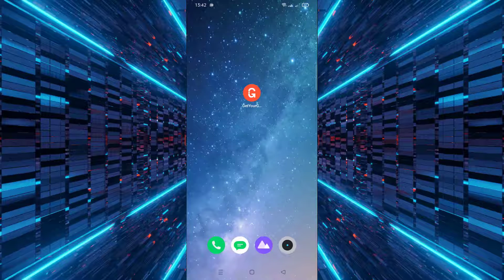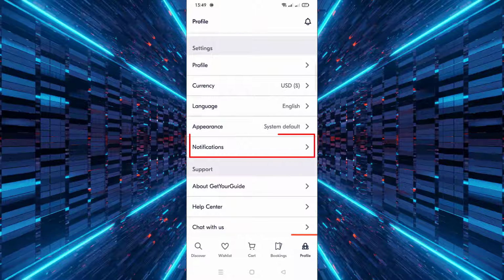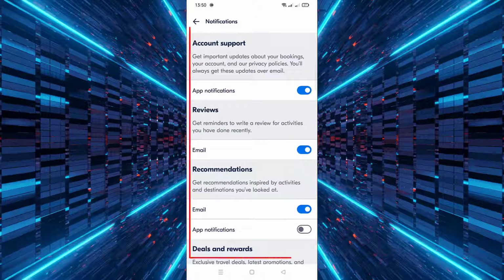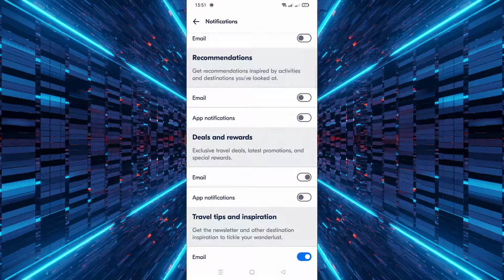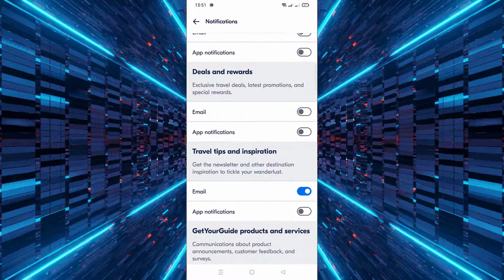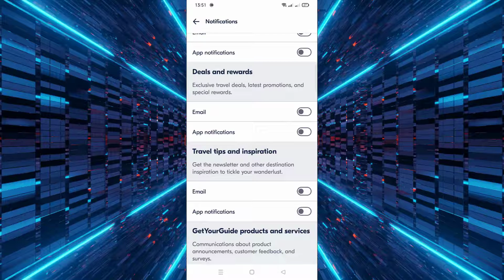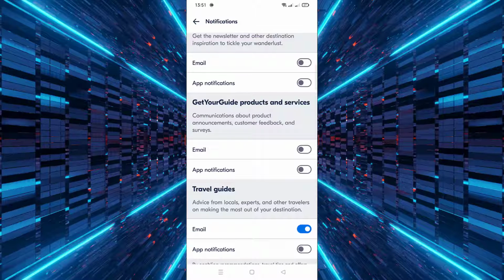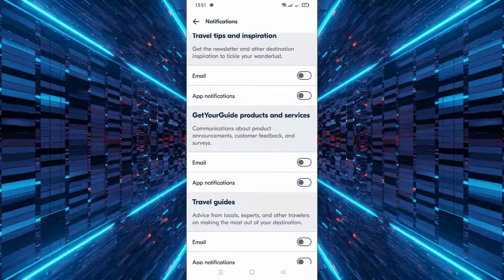How to Manage Notifications in GetYourGuide App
📱 Learn how to manage notifications in the GetYourGuide app and stop unwanted alerts, emails, and pop-ups on your phone.

🔕 This video covers how to turn off GetYourGuide notifications, customize your preferences, and control what messages you receive.

📩 Discover how to disable categories like deals, rewards, reviews, and recommendations without missing out on what matters.

🎯 Perfect for travelers who want a cleaner app experience and fewer distractions from promotional emails or notifications.

🧭 Watch now and take full control of your GetYourGuide settings for a better and more personalized experience.